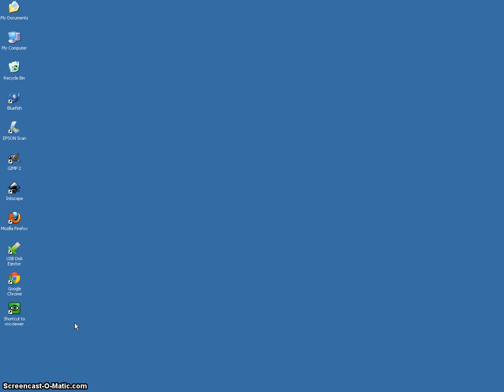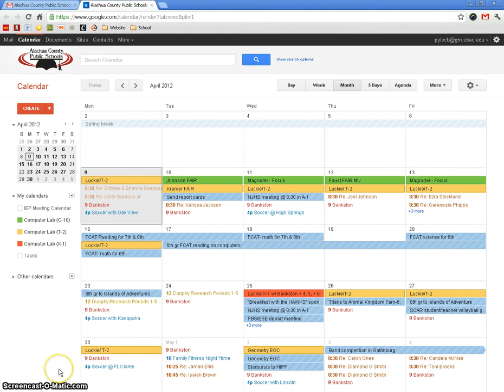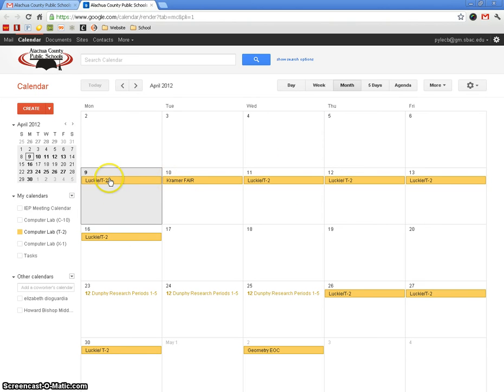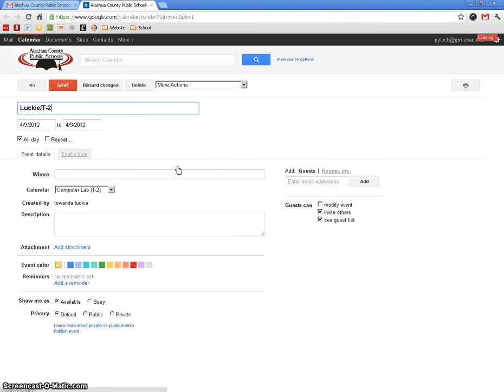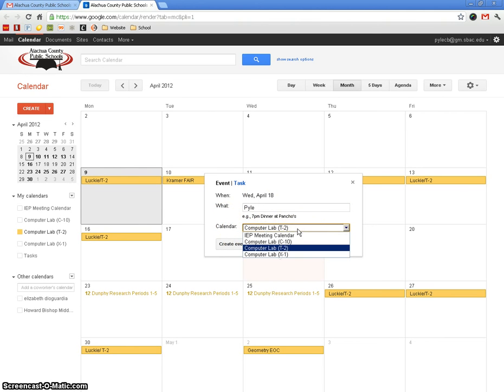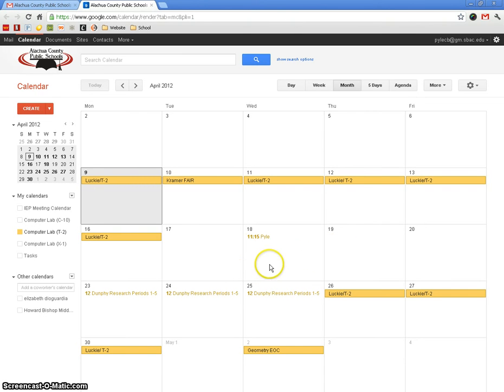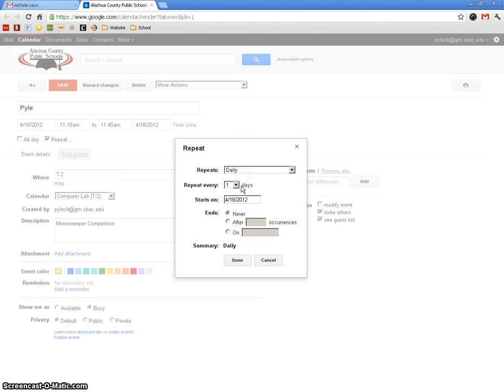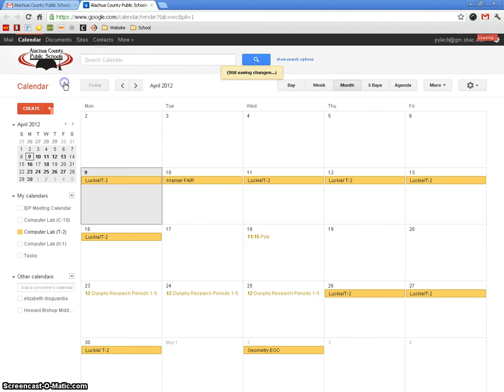HBMS Google Calendar Tutorial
A brief guide on accessing and signing up for labs using Howard Bishop Middle School's Google Calendar.